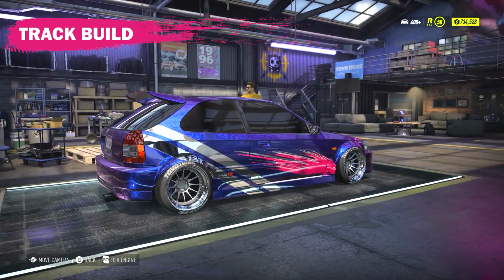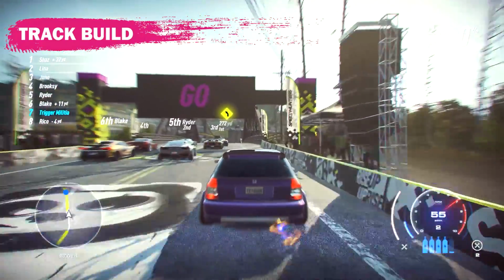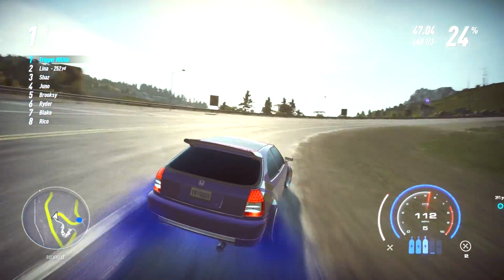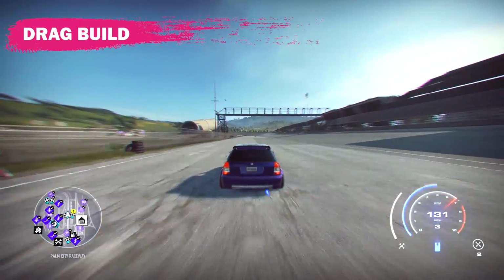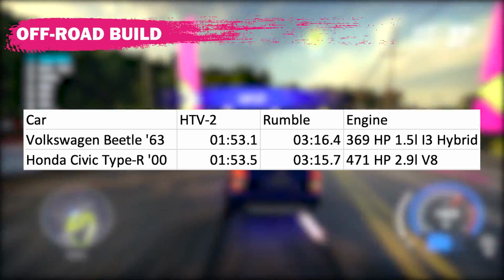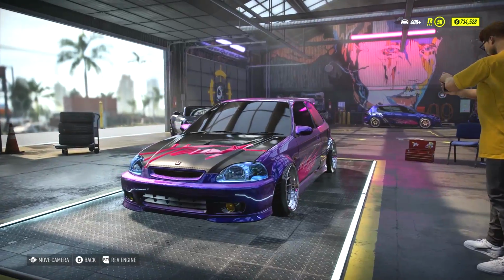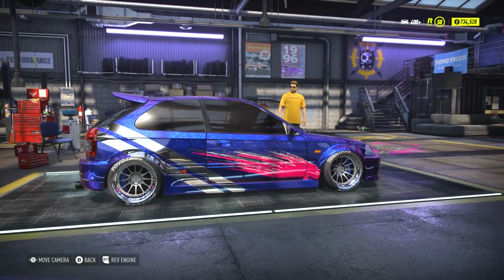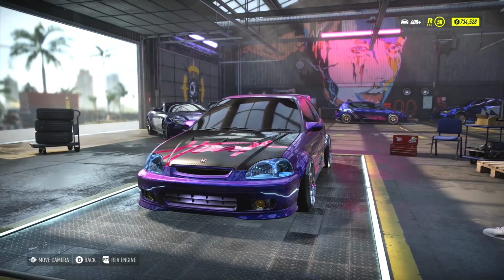You are Using the WRONG BUILD | Need for Speed Heat 2000 Honda Civic Type-R BUILD GUIDE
Welcome to the Militia Gaming Community! I'm Trigger Militia and this video takes you on a deep dive through the possiblities of the 2000 Honda Civic Type r in Need for Speed Heat. The goal of the video was to highlight the strengths and weaknesses of the Type R Civic in the game and show you the best possible ways to build the car for different applications.

These build videos take a lot of time and testing to find the right engine the right drivetrain and the correct collection of parts for each type of racing Need for Speed Heat offers.

Hopefully this helped you build your Civic Type R!

Video Sections:
Track Build - 1:42
Engine Analysis - 2:20
Drift Build - 3:50
Drag Build - 3:54
Off-Road Build 5:01
Summary - 6:29

GEAR I USE TO MAKE MY VIDEOS:
Paladou Lapel Mic